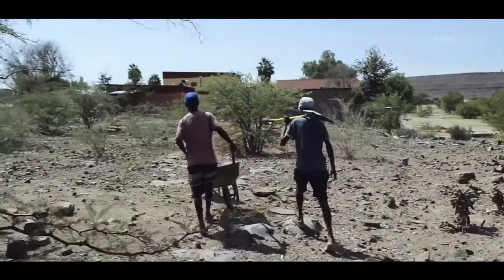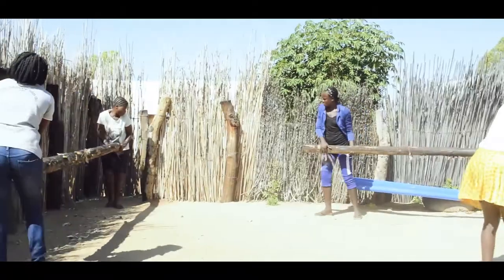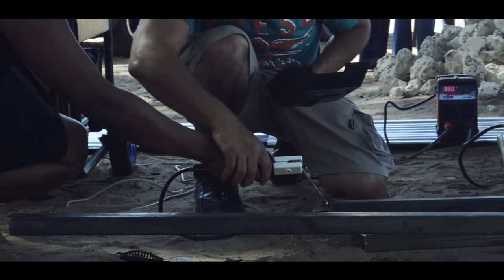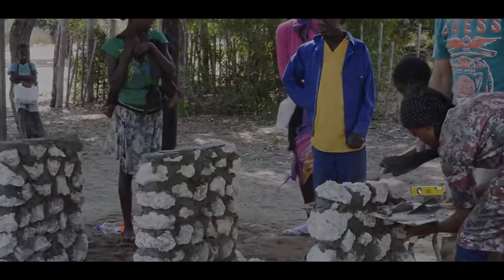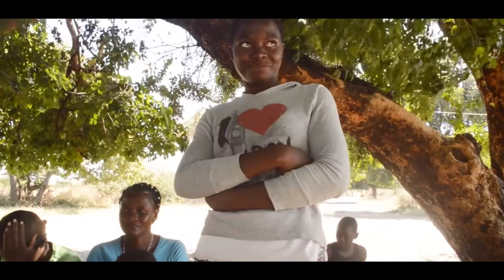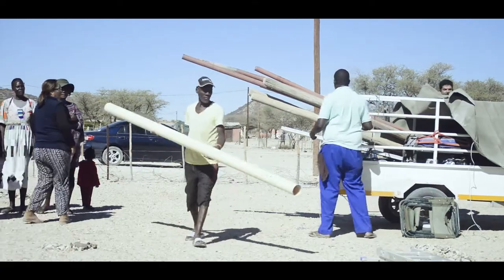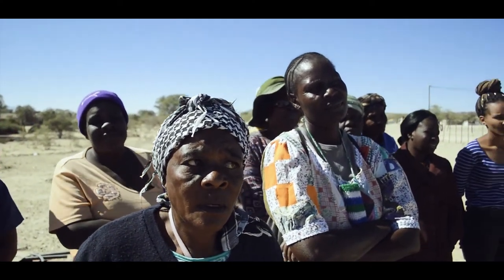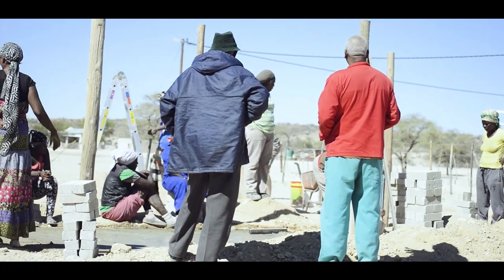CareFusion Techno Girls Project Official Video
This video was compiled during the CareFusion Techno Girls Project of 2017. Teenage moms were taught how to construct structures to assist in improving the quality of life for themselves.